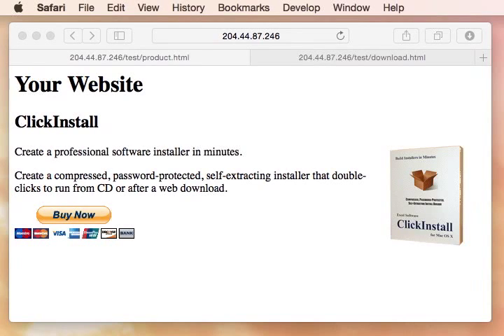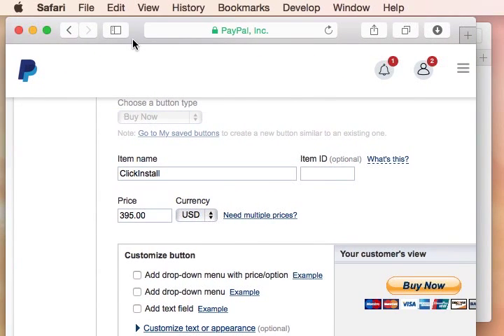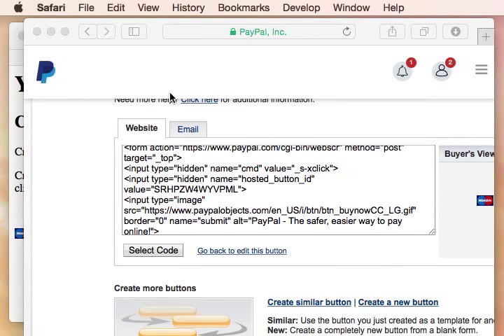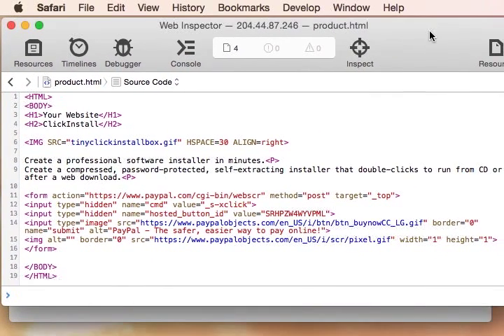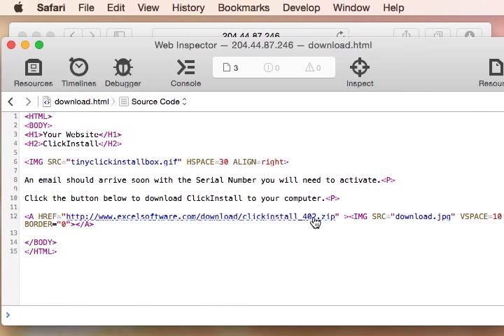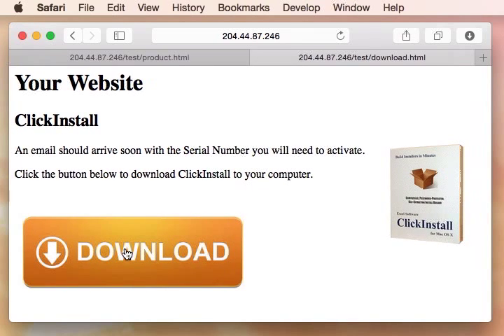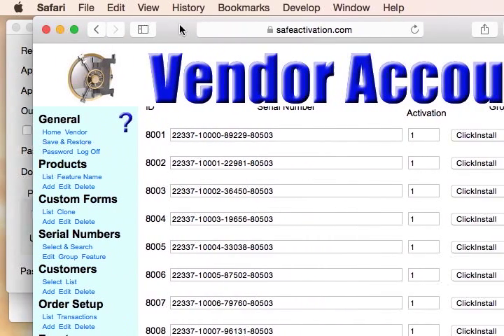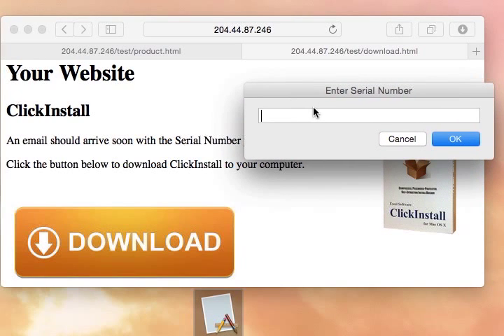Sell Software with PayPal Buy Button Overview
See an overview of how to setup and sell software from your website with a simple PayPal buy button.